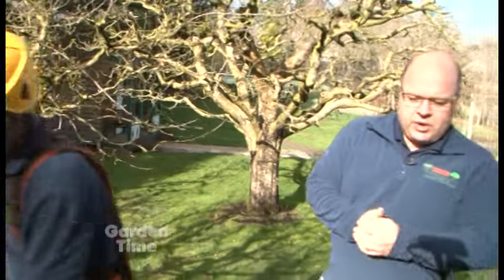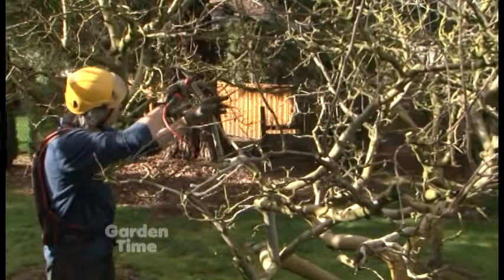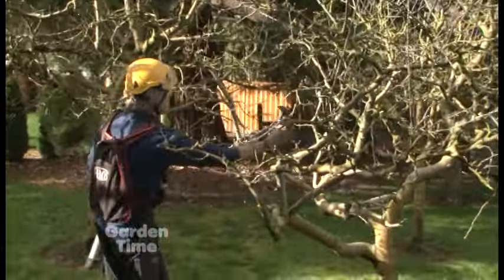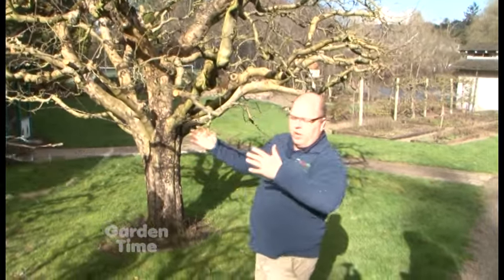Apple Tree Pruning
Pruning is hard.  Why should you prune, when should you make the cuts and what happens if I don't prune.  We get some answers to these questions.